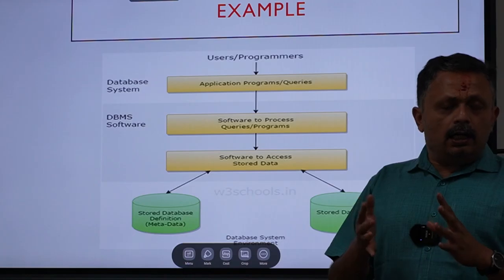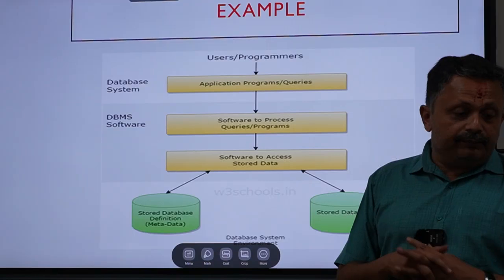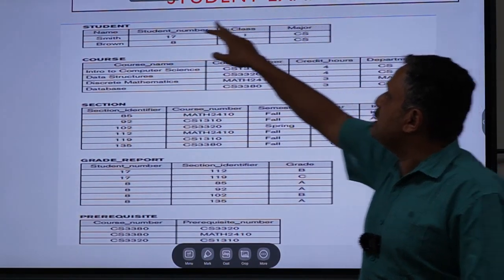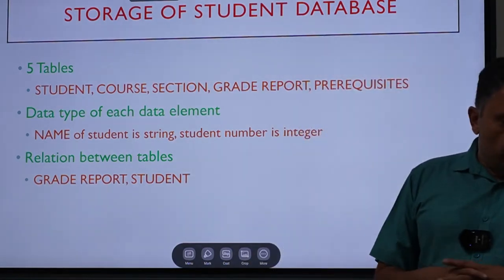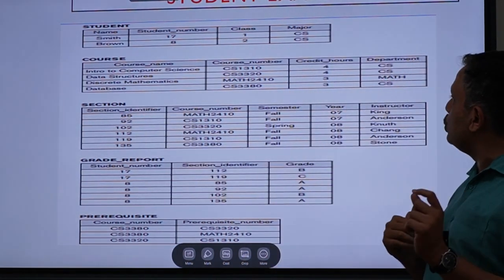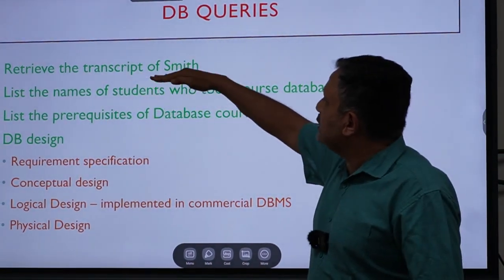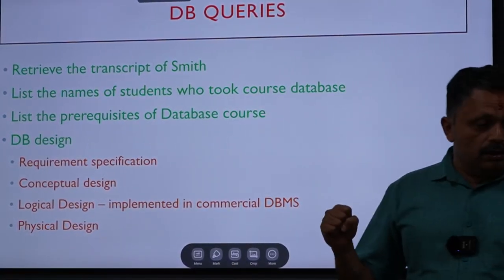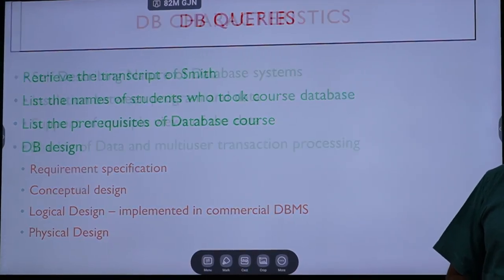Introduction to DBMS by Dr. Govind Shenoy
This video introduces to the basics of databases by giving some real world examples of data bases. This is a 6th semester core course taught at ISE in NMIT Bengaluru.